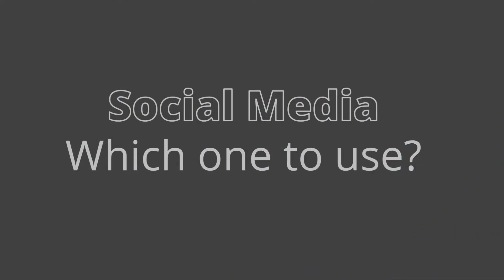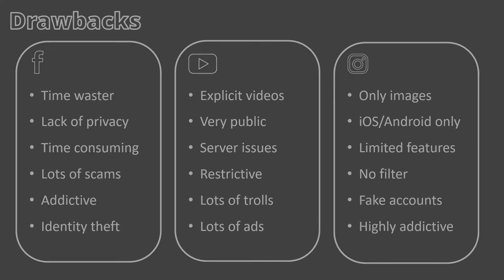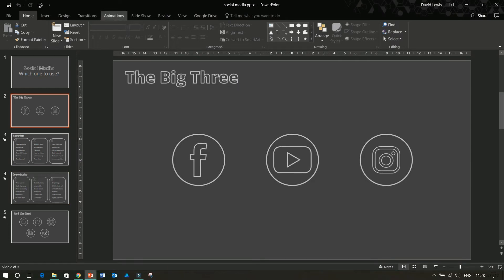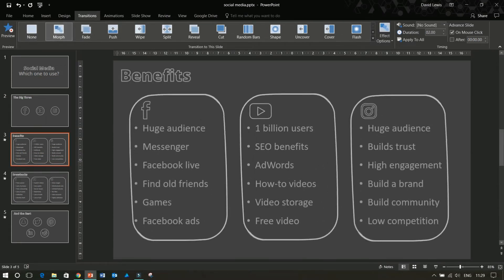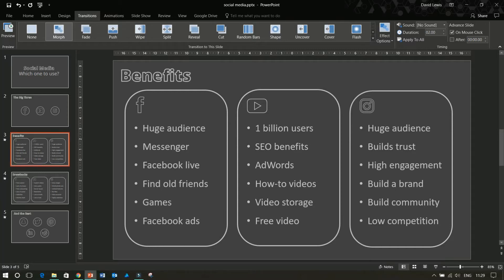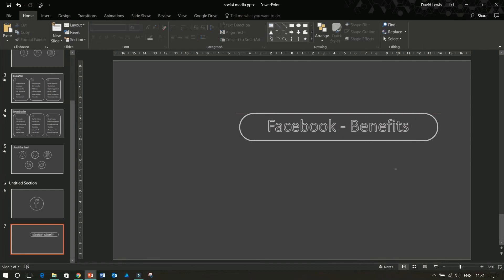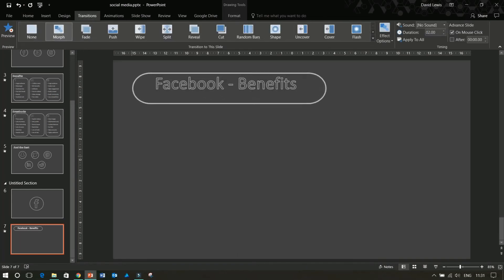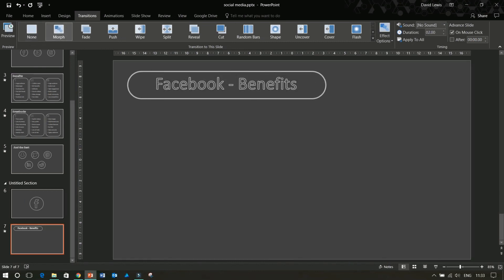How to use Morph in PowerPoint 2016